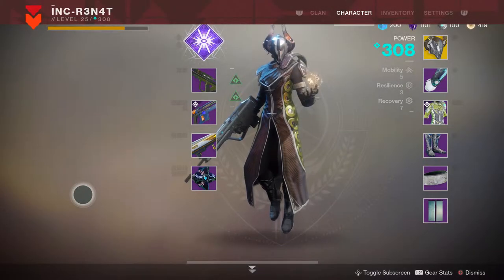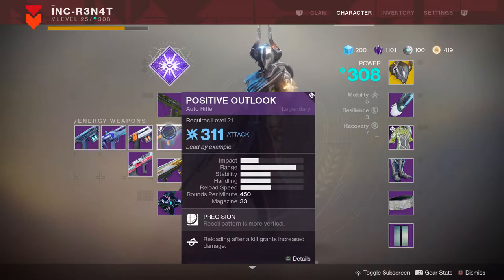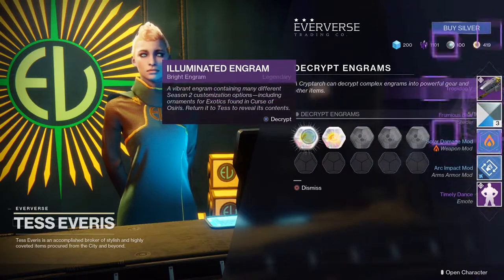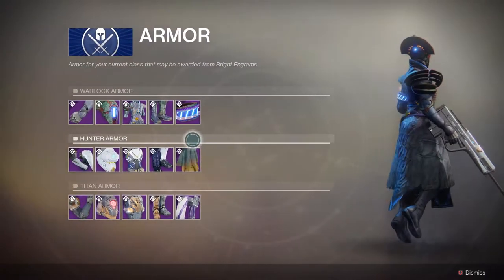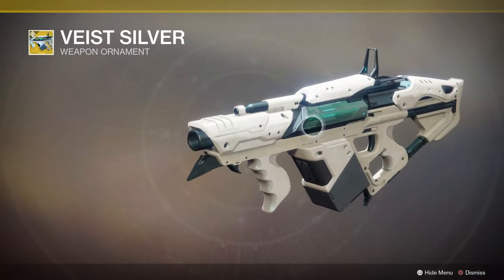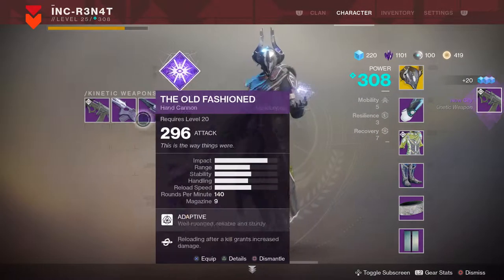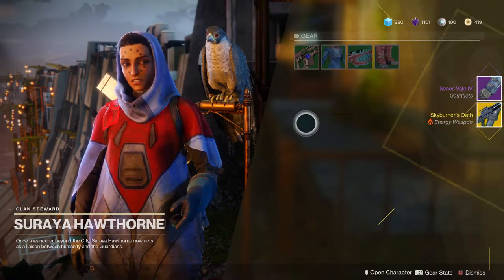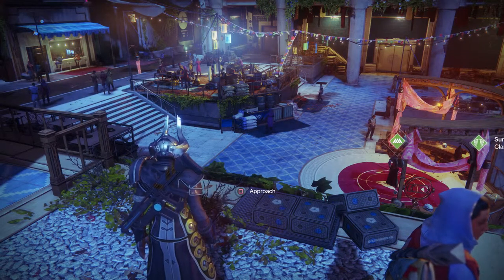NEW GEAR!! Curse Of Osiris DLC Destiny 2!